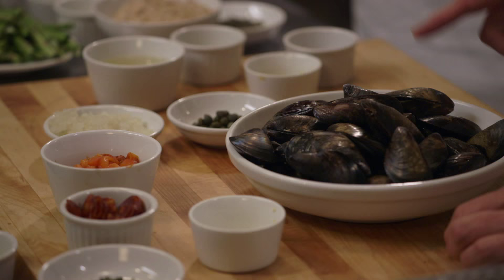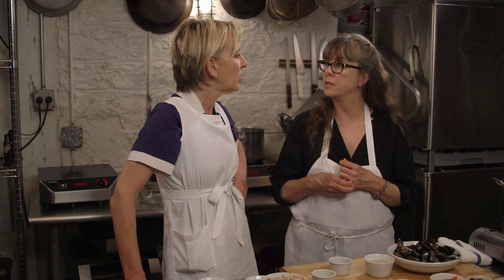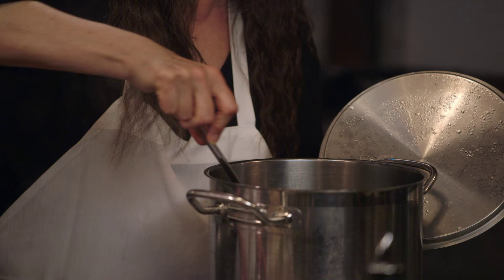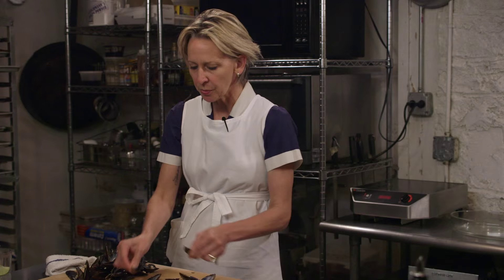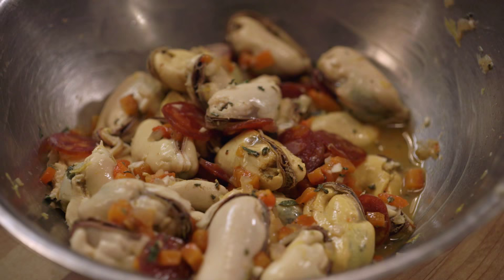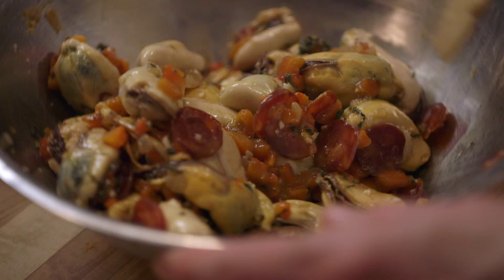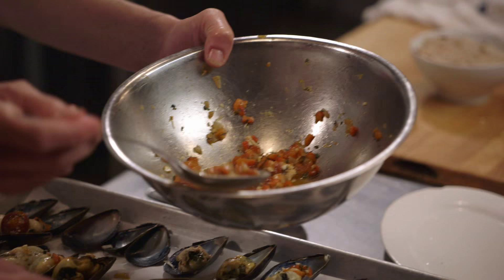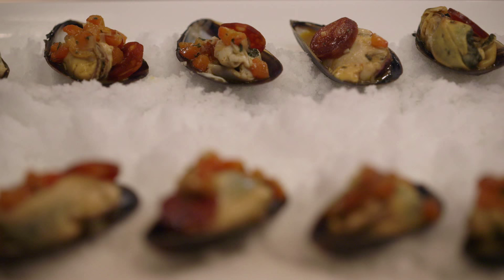How To Make Marinated Mussels With Gabrielle Hamilton And Misty Callies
Chefs and friends Gabrielle Hamilton and Misty Callies show us how to make Marinated Mussels with Spanish Chorizo, Roasted Pepper, Lemon and Oregano.